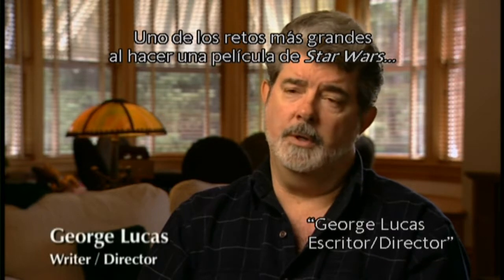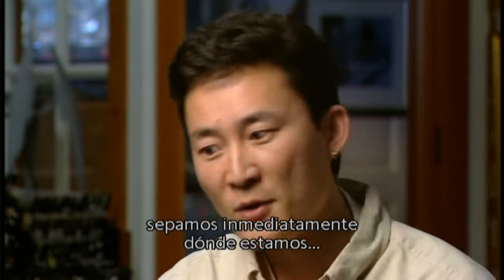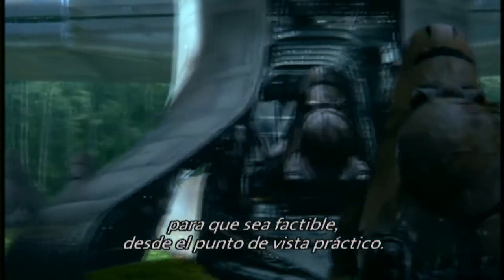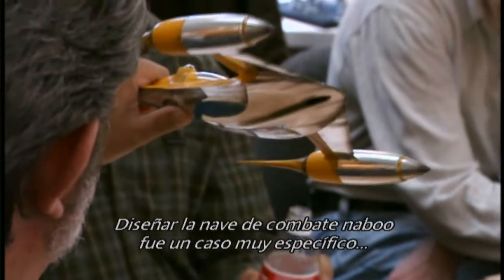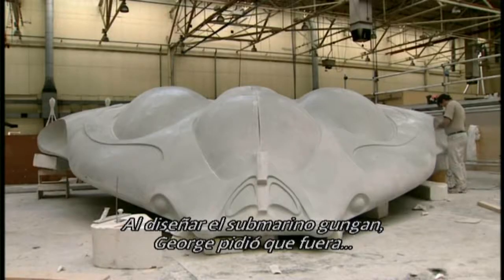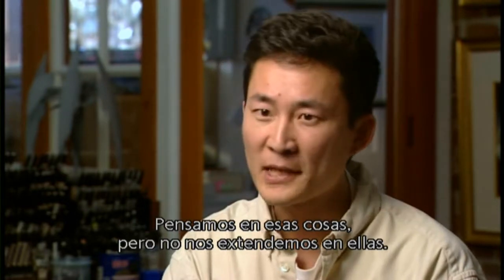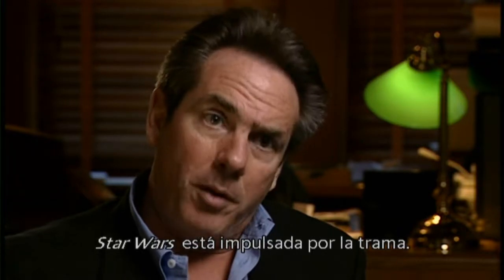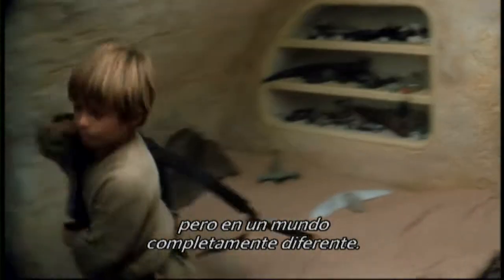Star Wars: Episodio I - Eventos Especiales: Diseño (Subtitulado)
Estos cinco eventos cortos describen cronológicamente aspectos diferentes de la filmación de la película y presentan escenas y entrevistas con el reparto y los cineastas.